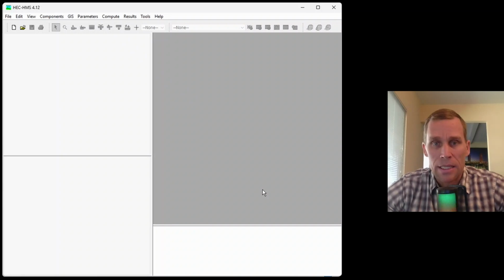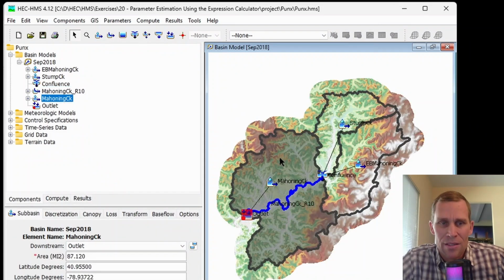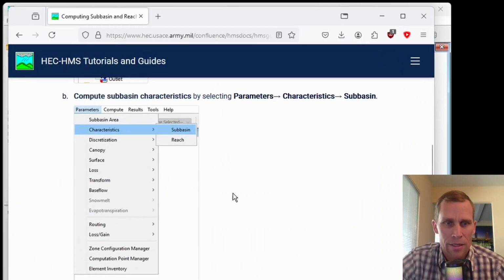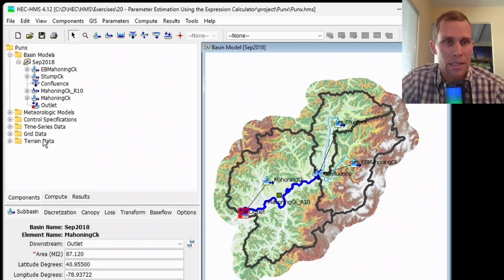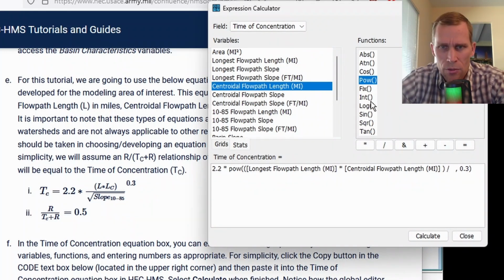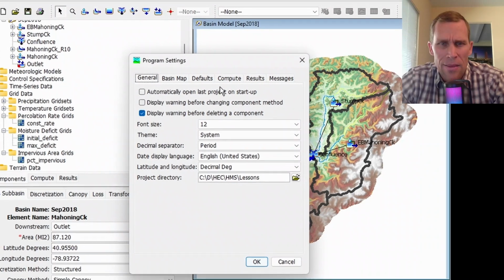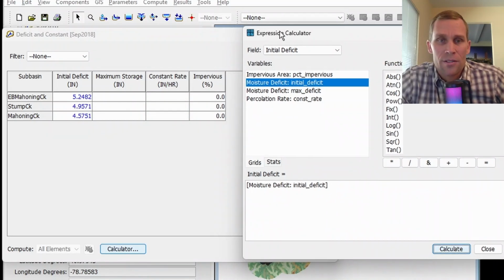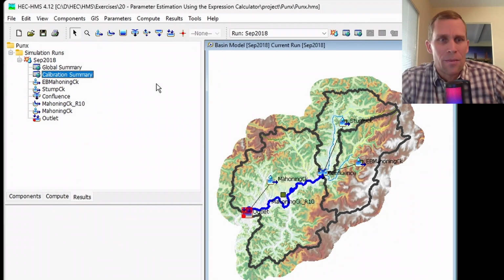HEC HMS Exercise 20 - Parameter Estimation Using the Expression Calculator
Releated Video:
HEC HMS Lesson 14 - Basin Characteristics, Parameter Estimation, and Coordinate Systems